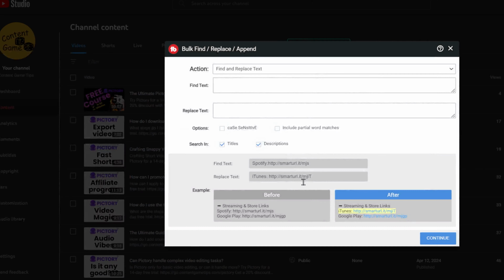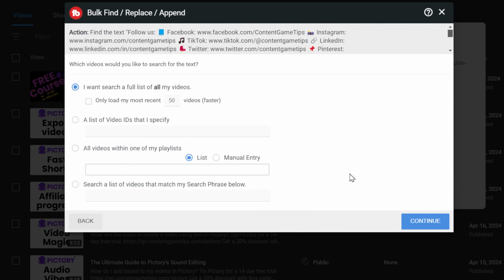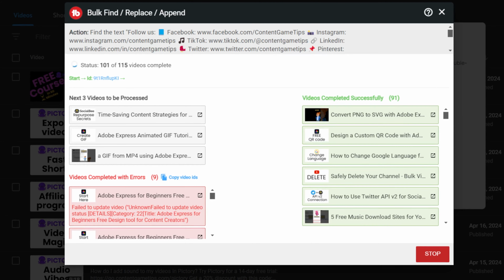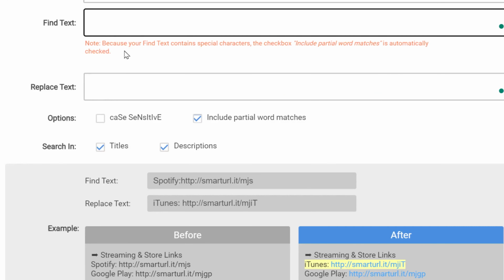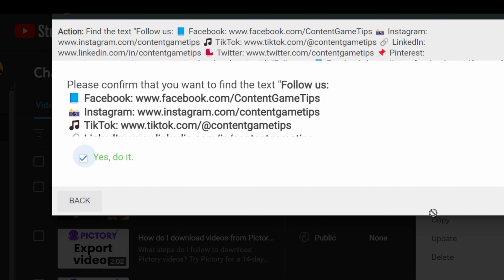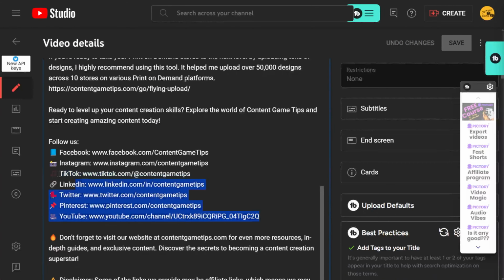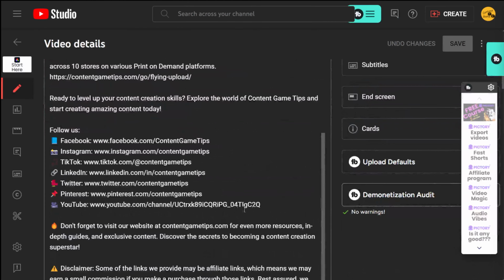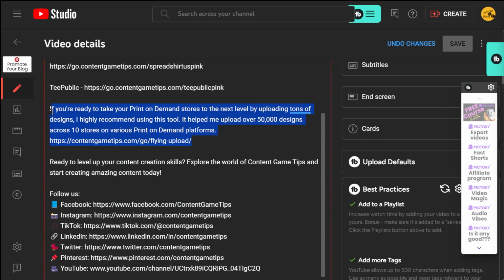How to fix broken social links in YouTube video descriptions?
What should I do if I discover broken links in my older video descriptions?
The find and replace tool is only accessible with the Legend paid plan.

00:00 Broken links in YouTube video descriptions
00:18 Introducing TubeBuddy as a tool for managing YouTube channels.
00:32 Can TubeBuddy detect broken links across all of my YouTube videos?
00:52 What is the issue causing the links to be non-clickable?
01:18 How do I use TubeBuddy's find and replace feature to fix broken links?
02:27 Why did certain videos fail to be fixed using the find and replace feature?
03:41 What steps can be taken to prevent social links from becoming broken?

In this video, I guide you through the process of fixing broken links in your YouTube video descriptions using TubeBuddy, a powerful tool for managing your channel. I'll show you step-by-step how to identify broken links, use TubeBuddy's find and replace feature to quickly update them, and optimize your video descriptions for better performance. Whether you're a seasoned YouTuber or just starting out, this tutorial will help you streamline your channel management and improve viewer engagement.